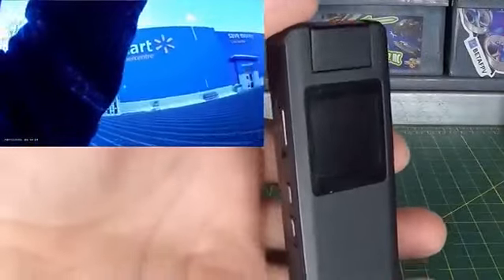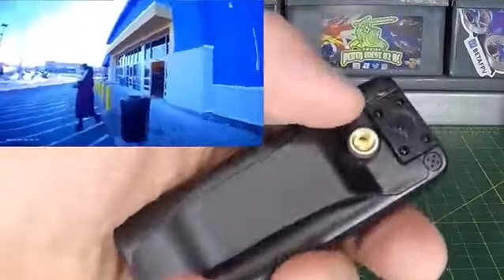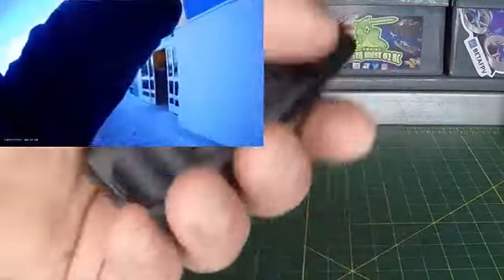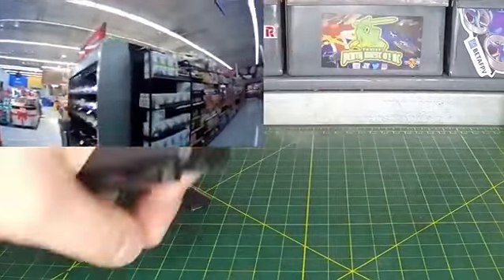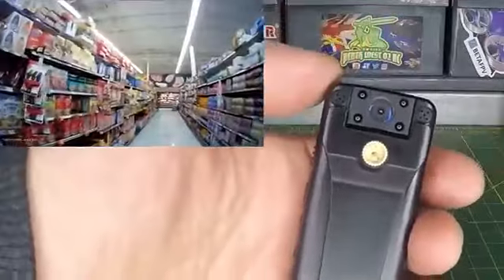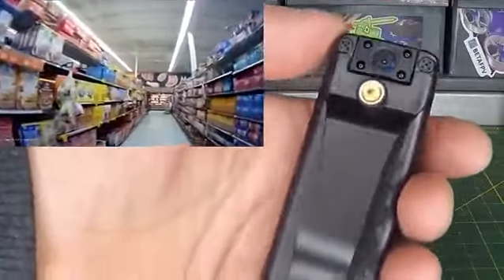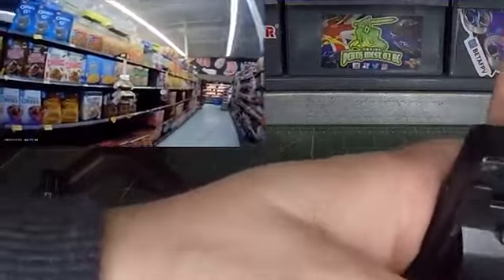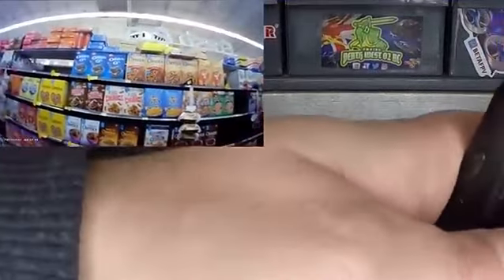Mini Body Camera